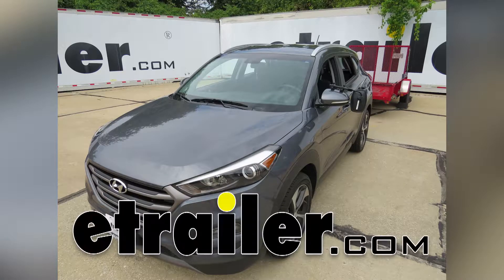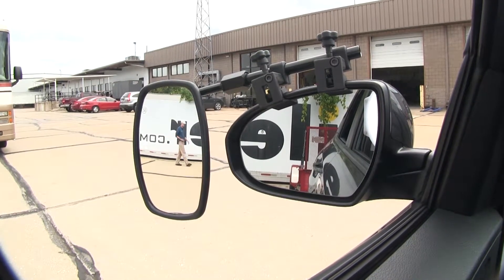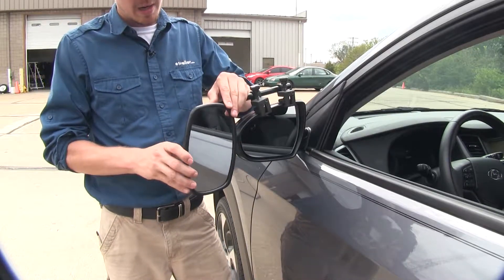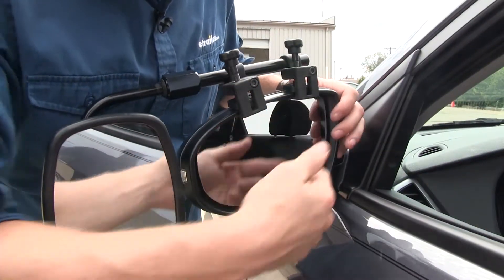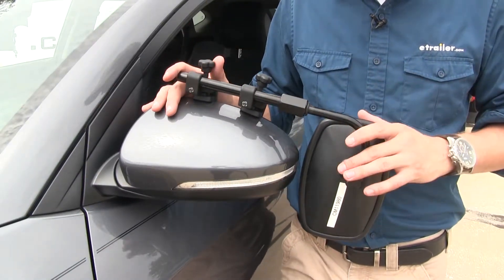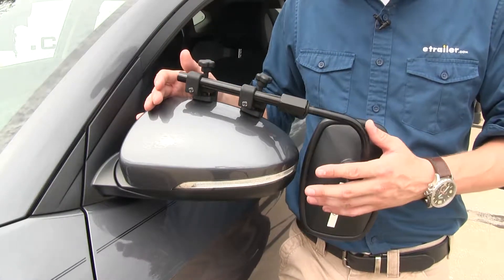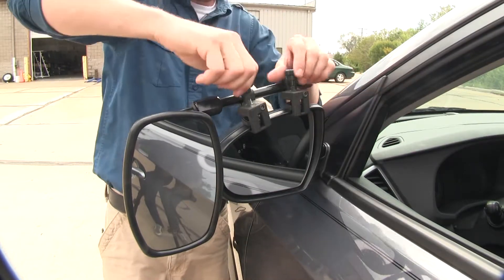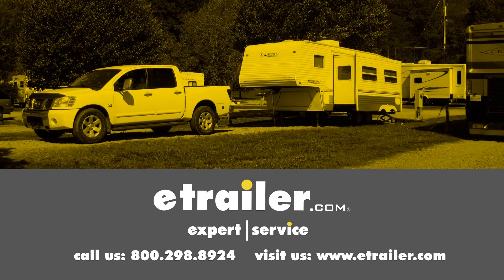etrailer | Installing the CIPA Universal Fit Towing Mirror on your 2016 Hyundai Tucson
Today on our 2016 Hyundai Tucson we'll be doing a test fit on the CIPA universal bar clip on towing mirror, part number CM11980. It offers us a wide field of view. It's going to allow us to safely and easily change lanes, pass, park, or even backup while towing a trailer. As you can see I'm visible in the towing mirror but not the factory mirror. If I take a few steps into towards my trailer, as you can see there's no blind spot by the way we have it setup. This is the view you'd get with just your factory mirror. The mirror itself can be rotated 360 degrees.

It can also be adjusted to most angles. We've got our up and down, got our side to side, and then we've even got diagonal. By loosening up the large nut up top here we can actually extend our mirror further out to better suit our towing needs. Once we've got it set just tighten it down. The knob at the back here allows us to adjust our mirror anywhere along the bar we want. If we'd like it all the way down we can do so and then just tighten it back up.

It's not going to interfere with the operation of our factory mirror. We've still got plenty of movement. We can even still fold it in. Here on the back side it doesn't use any straps to hold it in place on our mirror so we don't have to worry about it covering up our turn signal. We also don't have to worry about it harming the finish or rubbing off any of the paint. It does come in a quantity of one, so if you'd like to pick up one for the passenger side just use the same part number. Let's go ahead and show you how easy it is to get installed.

To begin our test fit we need to make sure that our clamps here are opened up, that way we can easily fit it onto our housing. We need to make sure that our housing goes between the rubber pad here and the bottom portion of the clamp. We can loosen those up by simply just loosening up the knobs here once we've got them the way we want, turn it back over, and then slide it in place. I'm just going to center it up with my mirror here, but once I've ensured that they're all the way on we can just tighten them down. The pads will come down on the top of the mirror holding it in place. We don't have to worry about running any straps on the back side.

Once they're tightened down we can adjust our mirror how we want and we're ready to tow. It's that easy. That's going to complete our test fit on the CIPA universal bar clip on towing mirror, part number CM11980 on our 2016 Hyundai Tucson.